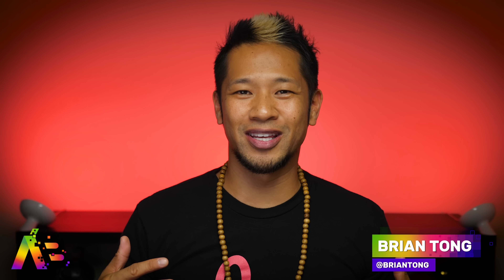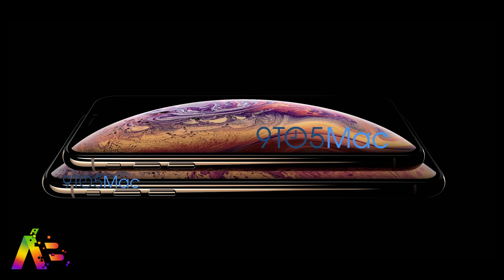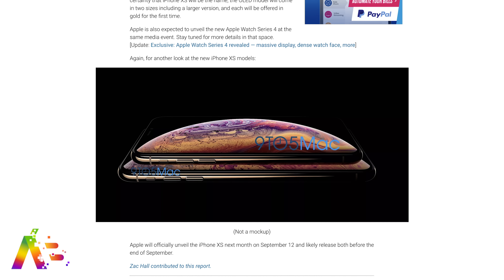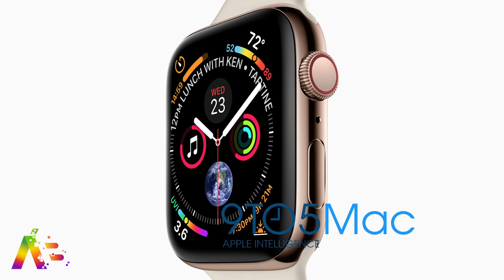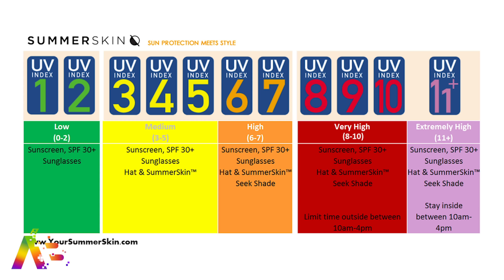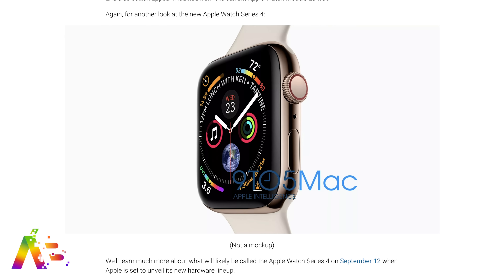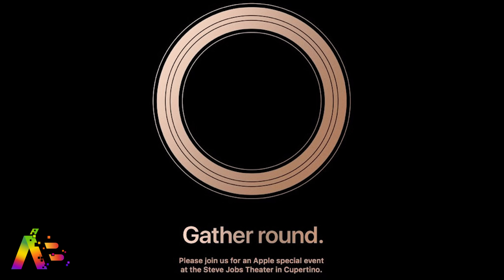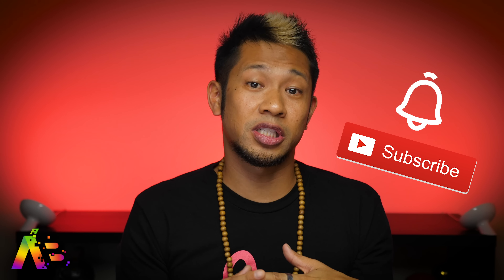iPhone XS/Apple Watch Series 4 LEAKS...by Apple!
The iPhone XS and the Apple Watch Series 4 official images have been leaked before the keynote by 9to5Mac with new details.Plus the Apple event is officially set for September 12th.

You can support my Apple Bitz XL audio podcast and all my independent content THANK YOU!